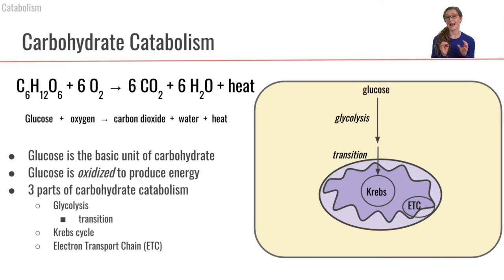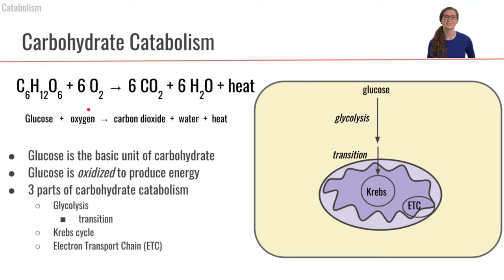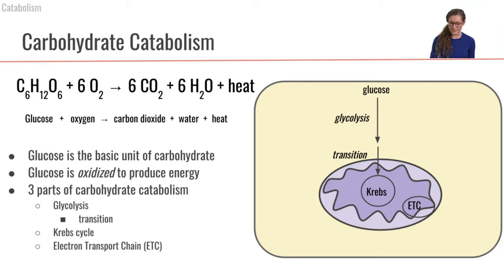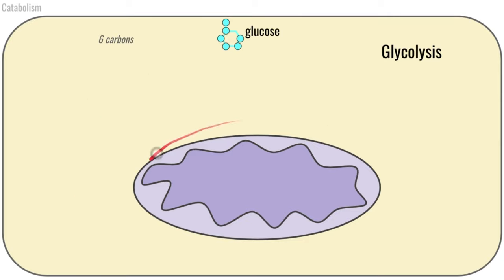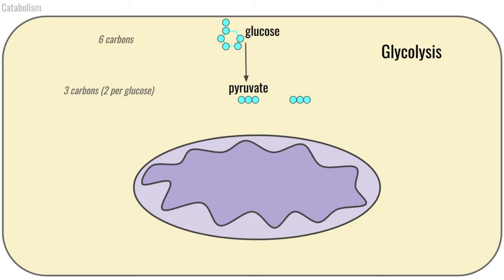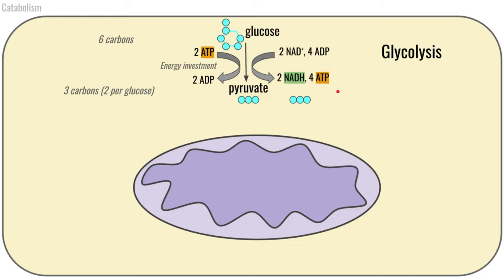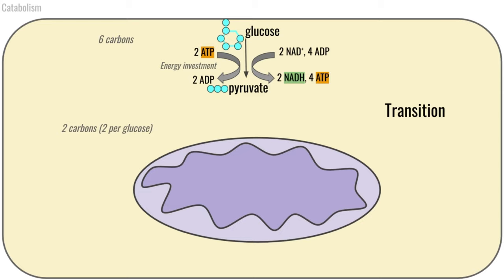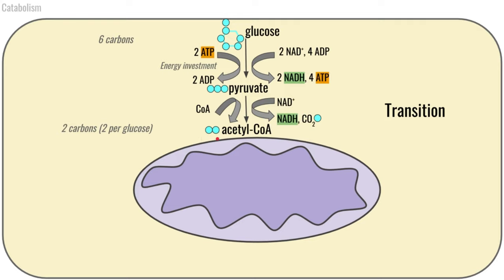Glycolysis | Cell Metabolism Part 1 | Macronutrients Lecture 17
Glycolysis breaks down glucose in the cytosol to deliver acetylCoAs to the mitochondria.

This video is part 1 of the Cell Metabolism module within a lecture series on the nutrition science of macronutrients.

Remember that lysis means to break apart, so glycolysis is a breaking down pathway. Glycolysis goes through a series of reactions in the cytosol to break down glucose into two 3-carbon pyruvates. In the process, it reduces some NAD to NADH - this is typical of catabolic redox reactions. These reactions require an investment of ATP but also make some ATP, so you get a net gain of 2 ATPs through glycolysis. The three carbon pyruvate goes through a reaction where it loses a carbon as CO2 to make a 2-carbon acetyl group, which gets added to CoA to make acetylCoA. AcetylCoA enters the mitochondrial matrix.